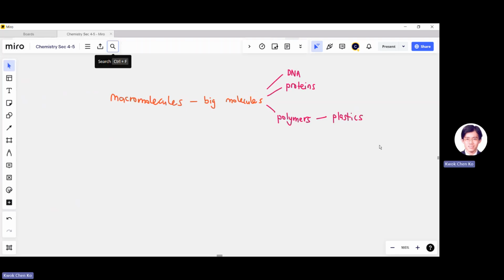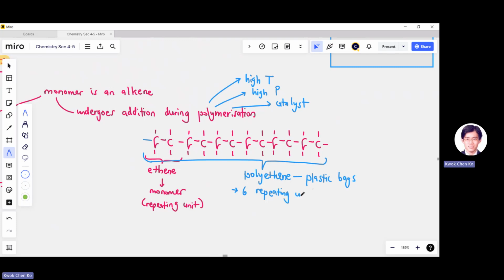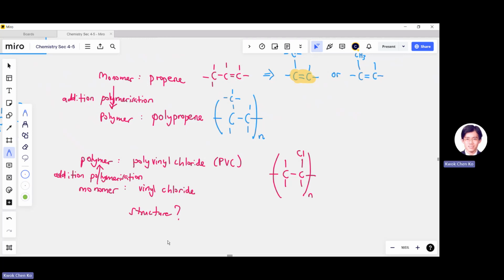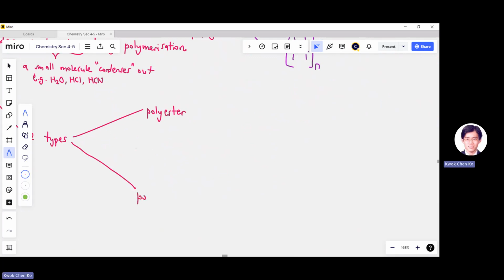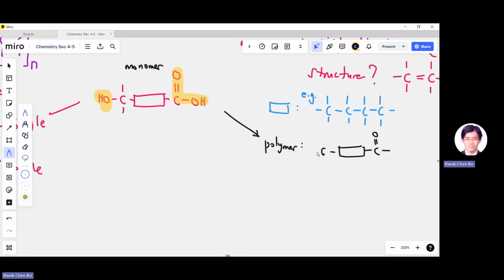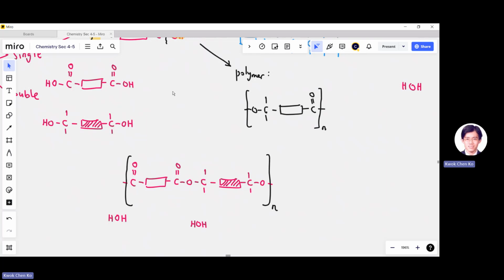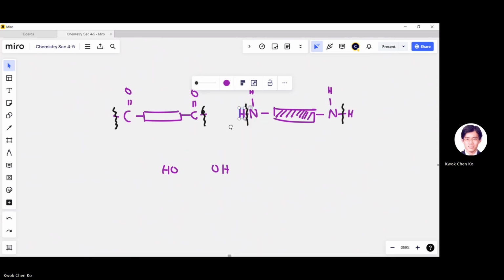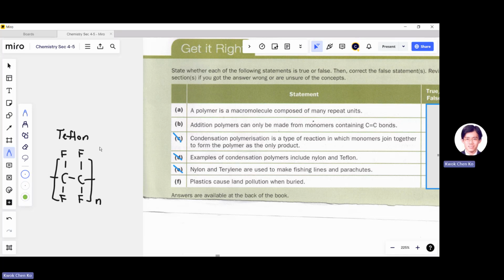iMatter Learning Centre S4 Chemistry Lesson on 15 Jun 2024 Macromolecules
Today, we go through an overview of Macromolecules for our Sec 4 students in Chemistry.